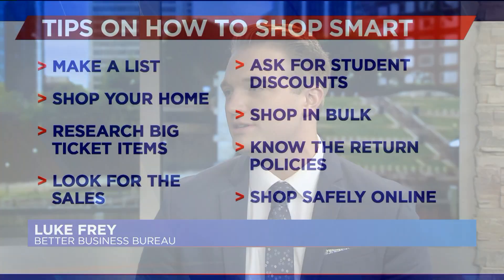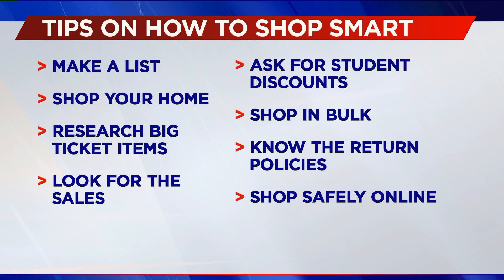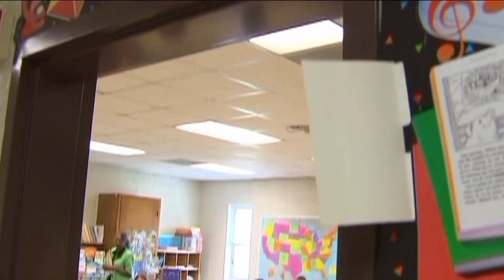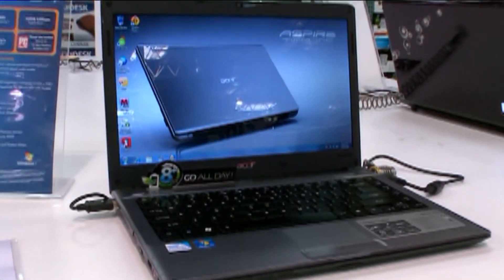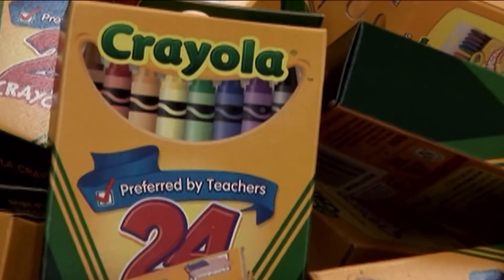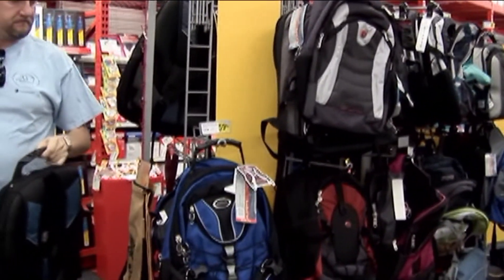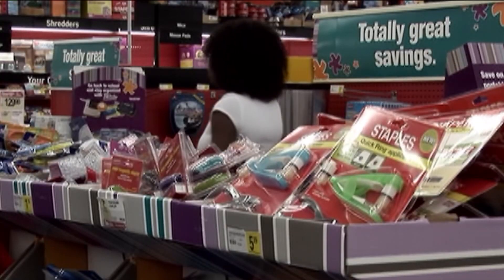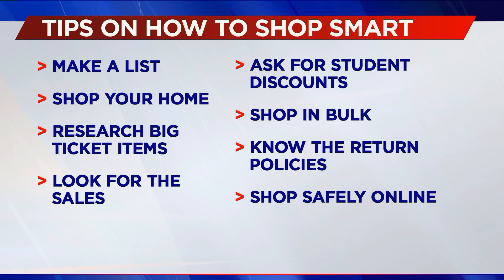BACK TO SCHOOL SHOPPING TIPS FROM BBB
Luke Frey, BBB

Cromwell, CT - August 6, 2018 - It may seem like school just let out, but it’s already time to start thinking about the new school year! With back-to-school specials running all summer long, parents and students can start their shopping early and spread it out to avoid a hefty back-to-school shopping bill all at once.

Better Business Bureau offers up the following tips on how to shop smart when starting your back-to-school or back-to-college shopping:

Make a list
You can either wait for the school supplies list to come out, or start shopping without it. Even if you don’t have the exact list, you should have an idea of what to purchase regarding school clothes, and basic supplies. Jot everything down on a list and stick to it! Impulse buying can jack up your overall total in a hurry.

Shop your home
You may already have some of the items from last year hidden in your home. Why purchase the same thing twice?

Research big ticket items
Before purchasing that expensive laptop, tablet or dorm refrigerator, be sure to do your homework. Research the brands, warranty, customer reviews and the prices at various stores to be sure you’re getting the best deal. Also check the reputation of the retailer at bbb.org.

Look for the sales
This will help you get the best deals, saving you a nice chunk of dough.

Ask for student discounts
Even if you don’t see a discount advertised at the store, it doesn’t hurt to ask.

Shop in bulk
Some teachers ask parents to buy bulk items for the entire classroom to use throughout the year. Talk with other parents about what they’re getting, and see if you can all split the cost.

Know the return policies and save your receipts
Kids can be fickle. They can love a new shirt yesterday but hate it today. Ask about return policies before making your purchase. Be sure to save your receipts just in case you have to return the item later.

Shop safely online:

•When shopping from an online website the first step is to make sure the URL starts with “https” and includes a lock symbol. The “s” in “https” stands for secure, that way you know your information is being protected.

•Do your research. An unknown website may offer a similar product at a lower price. The lowest price isn’t always the best route. Check for user reviews and badges for consumer protection agencies.

•Be sure to use your credit card instead of your debit card, as credit cards not only provide additional protection, but it’s also easier to dispute a fraudulent charge.

•Be extremely wary of any website or store that asks for your child’s personal information in order to access special deals.

•If you use Facebook you know banner ads are all over the place and many ads are even catered to what you like. Some of them, however, are just click bait ads to drive you to a different website where you could potentially be asked to input personal information. Take note of the ad and go to the store's website directly.